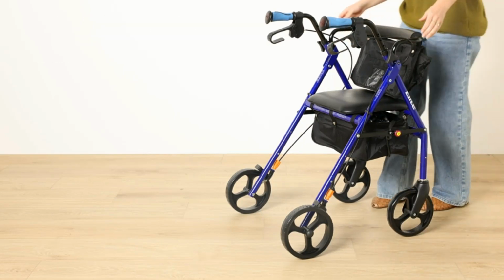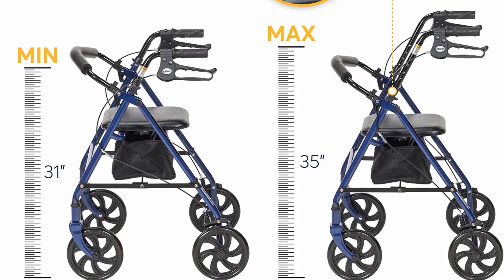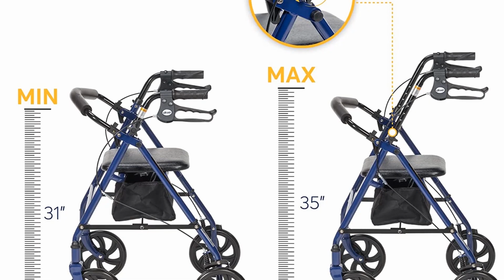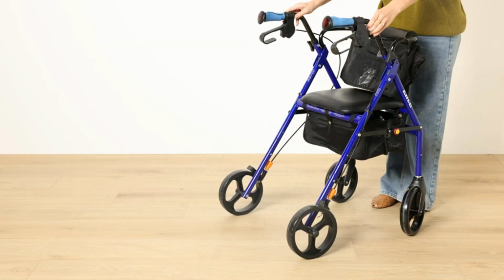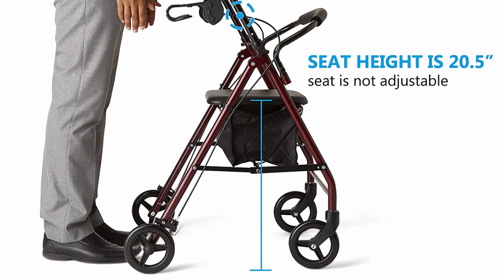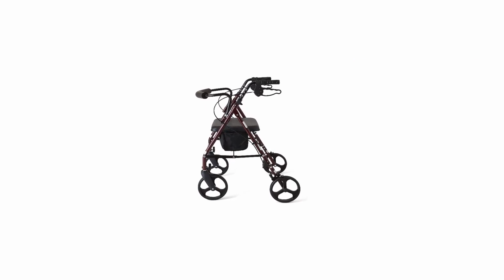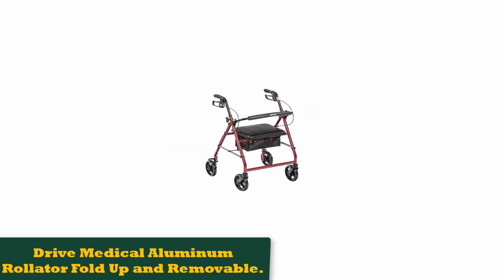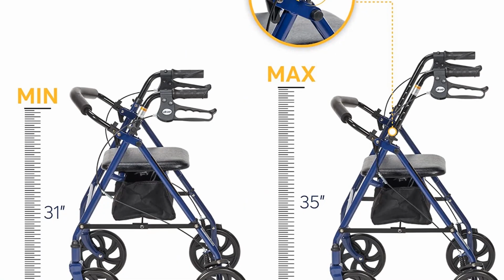✅ Top 5: Best Rollator Walker For Outdoors 2023 [Reviewed & Buying Guide]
📌Product Link📌:
☄️1 Drive Medical 10257BL-1 4-Wheel Rollator Walker.
📌Global Price
☄️2 Drive Medical 10210-1 Deluxe 2-Button Folding Walker.
📌Global Price
☄️3 Medline Rollator Walker with Seat, Steel Rolling Walker.
📌Global Price
☄️4 Medline Heavy Duty Rollator Walker with Seat, Bariatric.
📌Global Price
☄️5 Drive Medical Aluminum Rollator Fold Up and Removable.
📌Global Price
☄️6 Hugo Mobility 700-961 Foldable Rollator Walker
📌Global Price

☄️7 Drive Medical 795BU Duet Folding Transport.
📌Global Price

best rollator 2022, best rollator 2021, best rollators 2020, best rollator walker 2021, best geteste rollator 2022, best rollator 2023, GearResearch